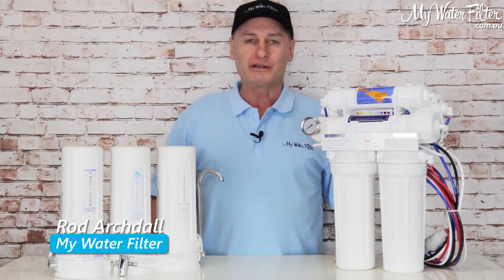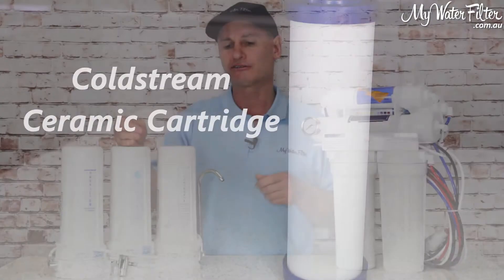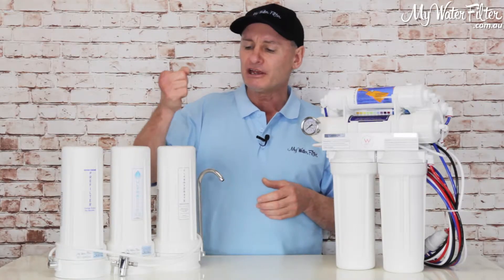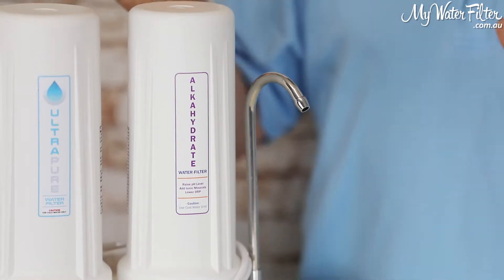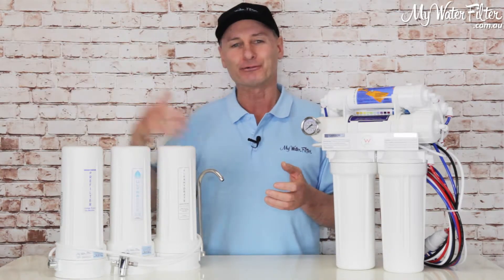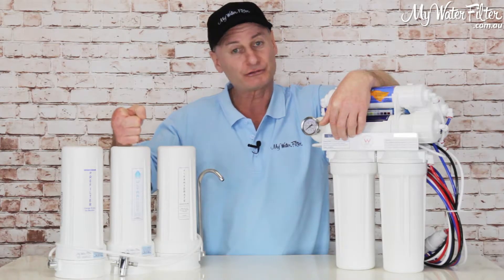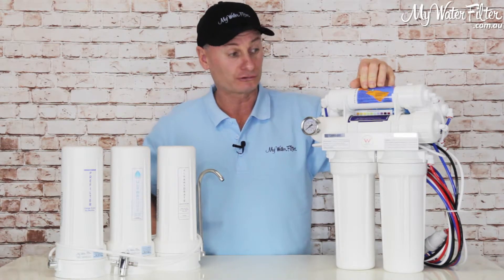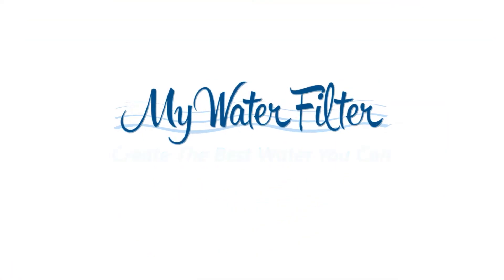Differences between filtering Rainwater vs Town and City Water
Hi and welcome to our video on Differences between filtering Rainwater vs Town and City Water. To learn more, please click the link above

Transcription:
G'day folks. Rod from My Water Filter here today, and what we're gonna do is just have a quick look at the differences required for filtering some rainwater versus filtering town and city chlorinated, treated water, okay? So my preference is always the rainwater, because it hasn't had anything added to it. By that, I mean chlorine and chemicals, et cetera, but with rainwater, there's still some treatment required, depending on how you're storing your water and what's going on at your home, alright? So rain lands on the roof, into the gutter, and into your tank, okay?

So these problems associated with rainwater are generally sediment, and that comes out of any tank, whatever you've got. So a prefilter is a good idea, okay? A sediment prefilter will take the lumps and bumps out of the water. This can be outside on the whole home, and then you don't need it under the sink or up on the kitchen benchtop at your filter.

But if you've got no filtration prior to your home, I would use a prefilter if I was drawing rainwater into the home. The second stage is basically the bugs have gotta be stopped, okay? And heavy metals, lead on the roof, flashings, the water can be a little acidic, so it can be eating out the copper pipe, so you can have a lot of copper coming in as well.

So the ultra-pure cartridges, the Coldstream cartridges are fantastic for rainwater, because they'll remove those heavy metals and the herbicides and the pesticides and block the bugs, because they're a ceramic cartridge, okay? So that's normally where we'll go is with a ceramic for the bugs. Then, if you've got a concrete water tank, well the lime tends to leach out of the walls of the concrete and mix with the water, and that will elevate the acidic rainwater up to a neutral pH around the seven mark, so when water's neutral, it's not eating into the copper pipe on the home or attacking the home appliances, and it's good for you, too.

So we always want people to be drinking the water higher than seven, so if you've got a concrete tank, you could simply have a prefilter and a Coldstream or an ultra-pure water filter, just a twin system like that, you'd say, and you'll be good to go. Lime's coming out of the concrete walls and elevating the pH of your water. If you have a other type of water tank, now this could be poly nowadays are used a lot, the bolt-together steel tanks with the big liner bag inside, basically any other form of water tank except concrete, there's no lime leaching out of the walls, so you've got no interaction, no way to elevate or alter the pH of the water. So at that point in time, it's good to have a third cartridge, alright? And that third cartridge, there's a couple of different ways you can go.

We have a pH neutralizer, okay? Mostly calcium in the water, so we're neutralizing the water, elevating the pH just up to seven, just so people are drinking neutral water, alright? And then following that, you can see this filter here, this has got an alkahydrate cartridge in it. So this got a 10-inch drop-in cartridge in here, full of all different sorts of minerals. This is more likely to elevate the pH of the drinking water up to nine when they're new, slowly come back down eight, 8.5, and that will fade away over time, but these will give you a much higher pH-level than a pH neutralizer, alright? So there's two styles there. So that's pretty simple for rainwater, and as I say, there's a little bit of heavy metal could've come off your roof, the paint, maybe the copper out of the pipes, herbicides, pesticides blowing there in the wind, alright? Not a whole lot of contamination with rain water, so a great way to go, if we treat it right, and we get a beautiful product flowing out the tap, alright?

Now government water, town water, city water starts like this, starts as rainwater, but there's a lot of people living in our cities nowadays, and it's obviously a super big challenge for the government and our local shires, et cetera to keep the water supply to everybody's home. A growing population makes it harder every day, so the water being delivered to your home by the government, it is of a reasonable quality, but there's a lot of chemical in it.